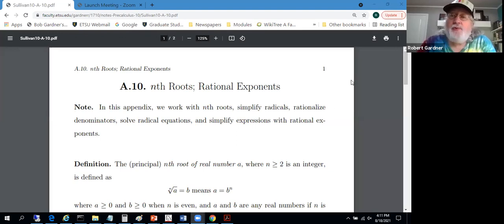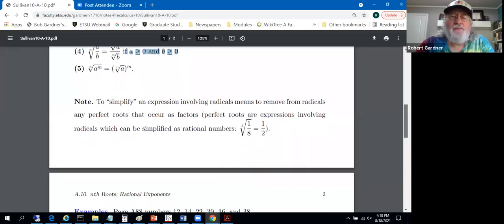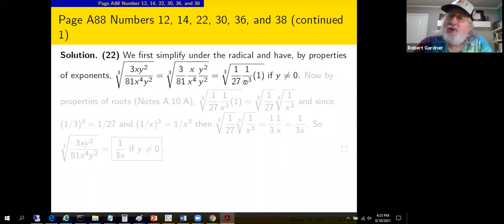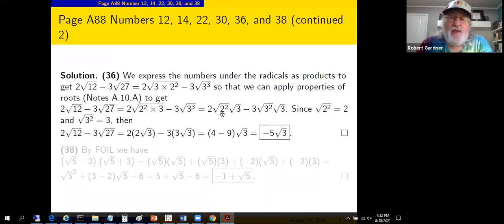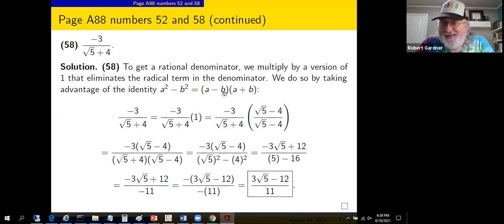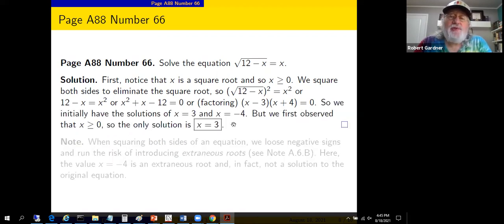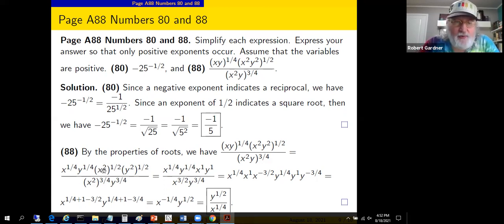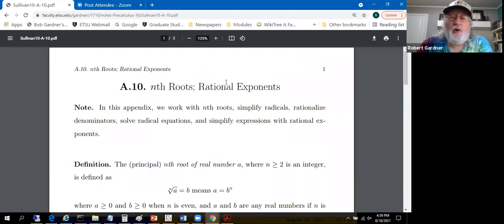Precalculus 1 - Algebra, Appendix A-10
Precalculus 1 - Algebra, Appendix A-10: nth Roots; Rational Exponents.